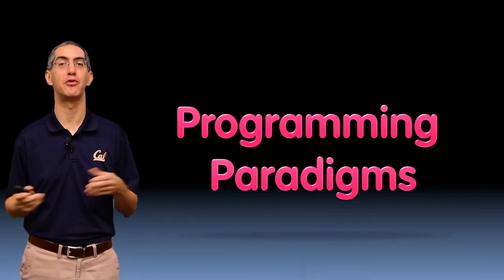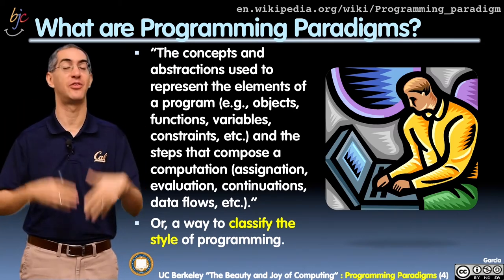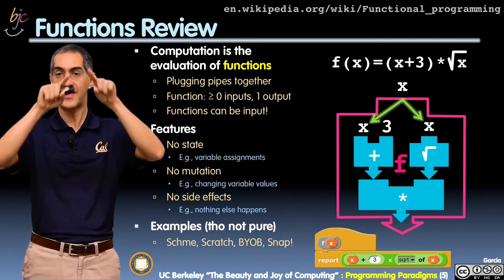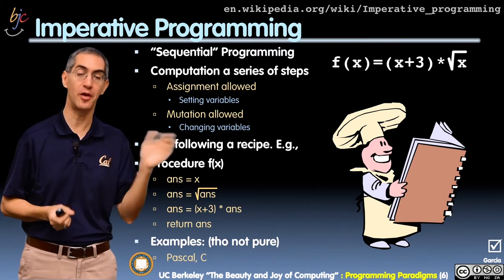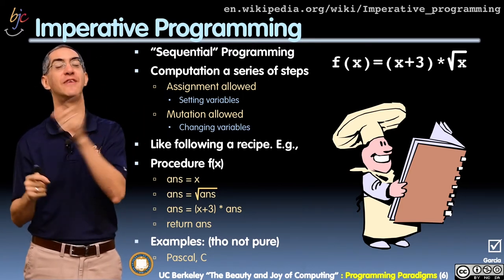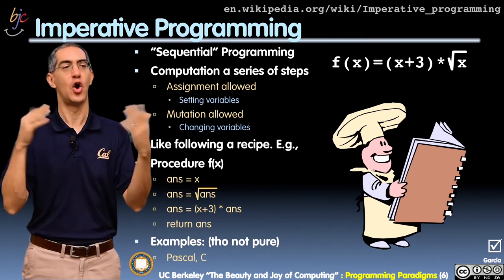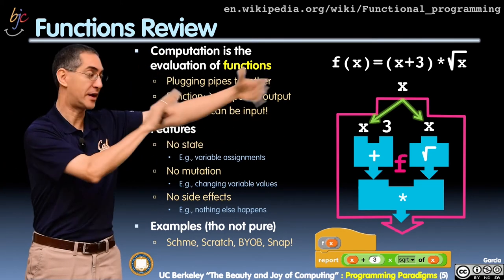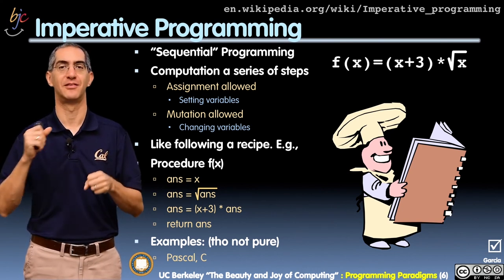[BJC.1x] Programming Paradigms Part 1